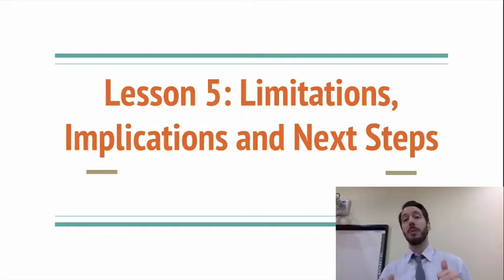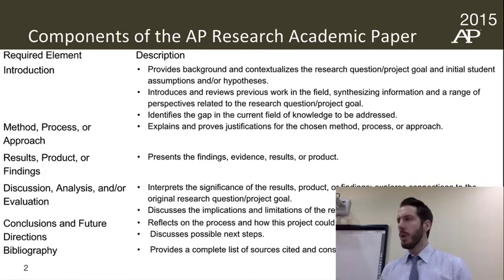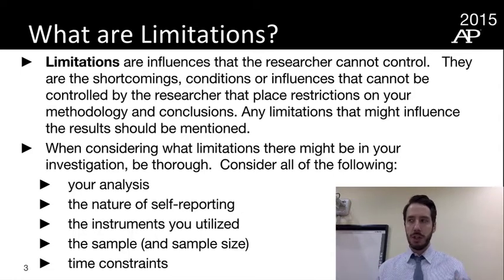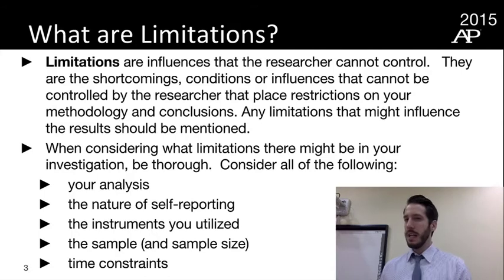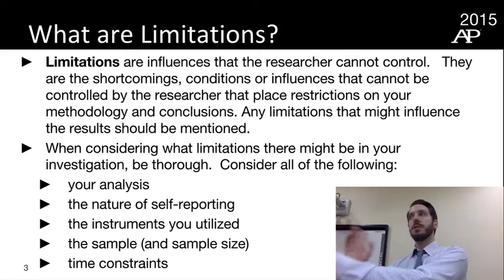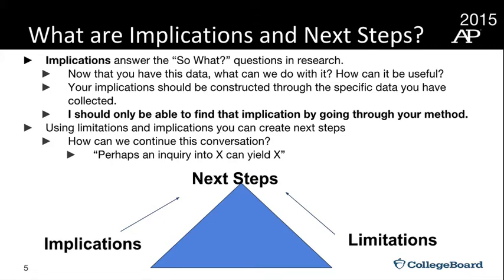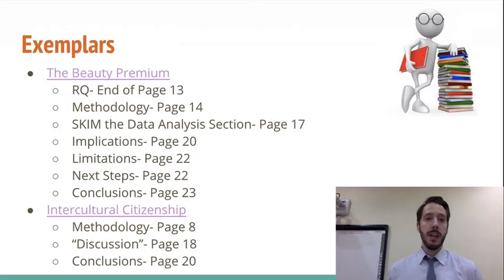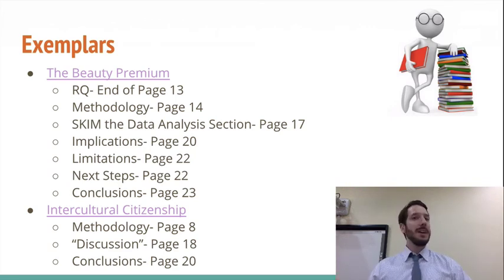Lesson 5- Limitations, Implications and Next Steps